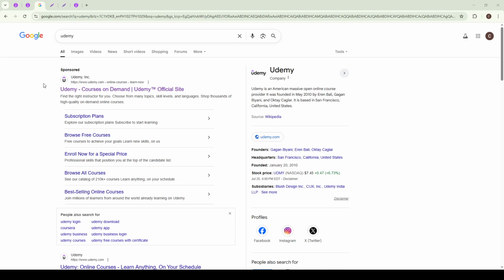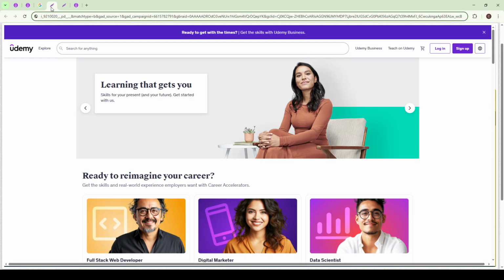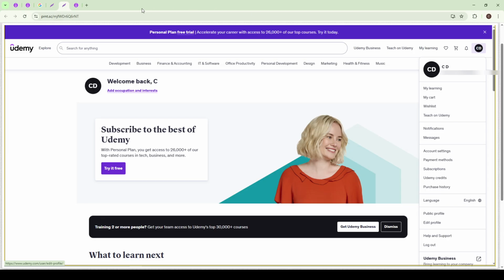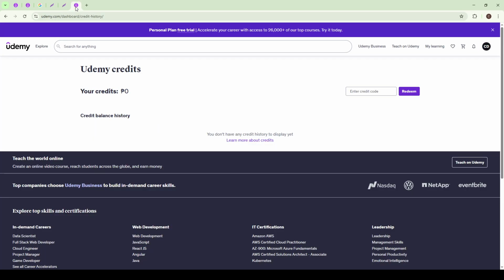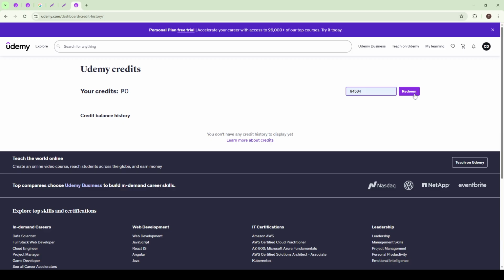How to Redeem Udemy Credits [2026 Full Guide]